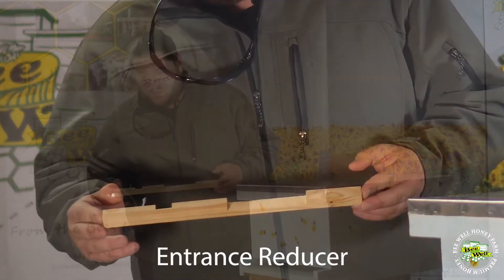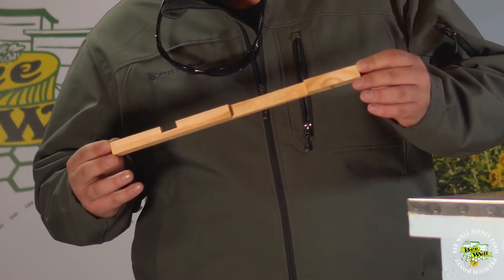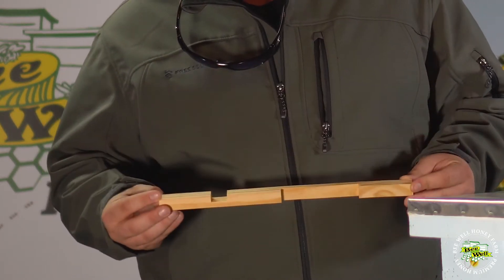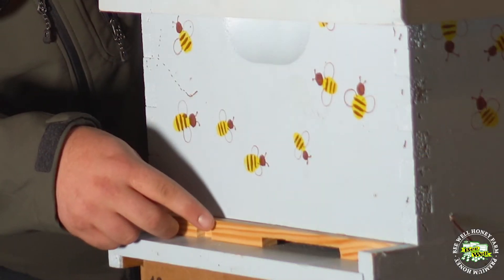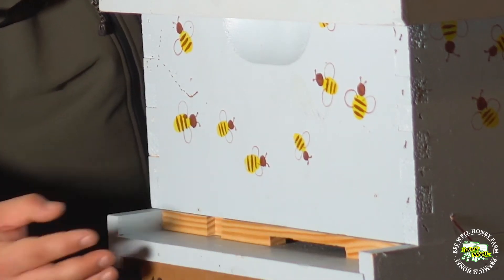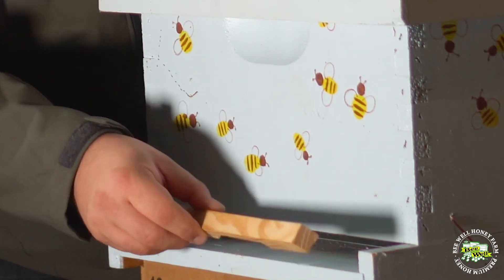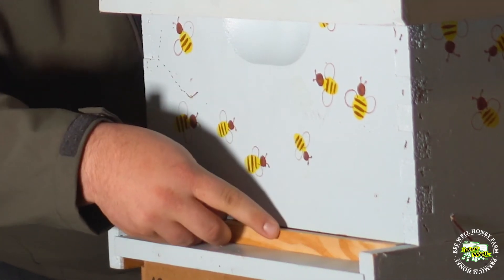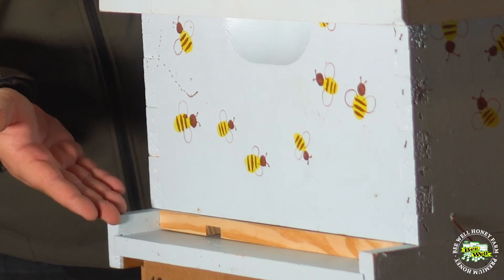Entrance Reducer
An entrance reducer is simply a barrier placed at the entrance to a beehive that reduces the size of the opening. They are usually made of wood, but can also be made from metal or plastic.